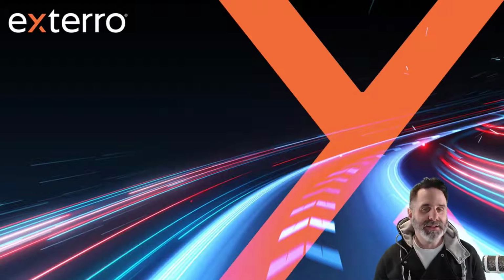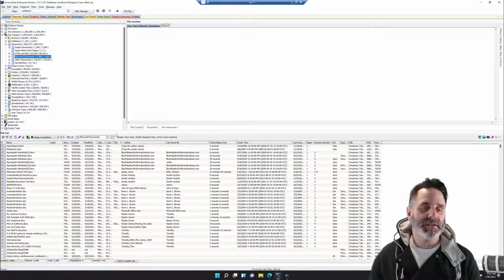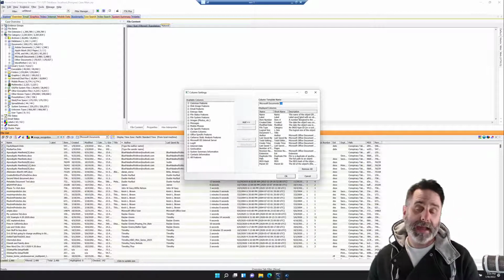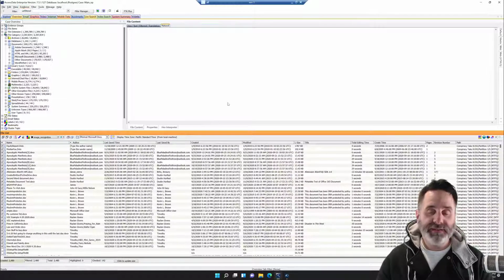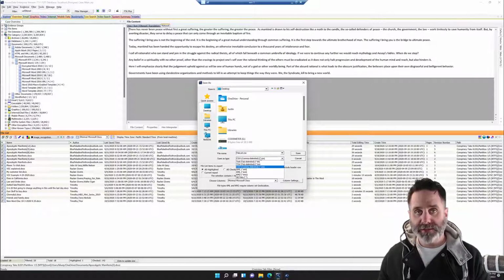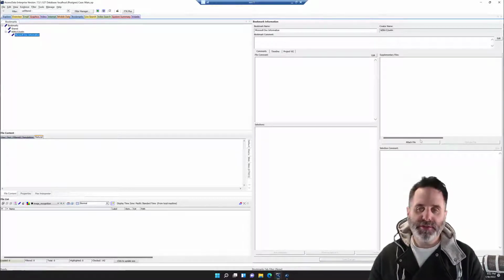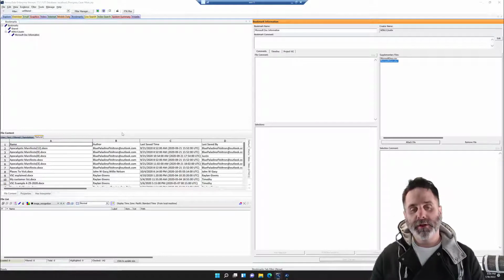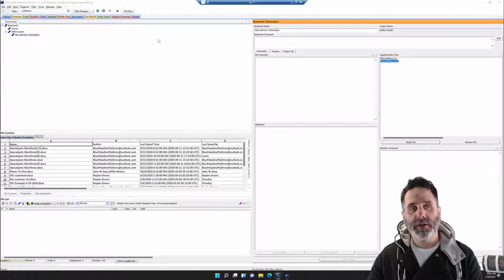FTK Feature Focus - Episode 33 - Export File List Info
No matter how good your analysis is, if you can't report on the data, it's wasted time. Good thing FTK makes it easy to report your findings.  In this episode we take a look at one way to report out information related to the files important to your case. Exporting File List Info creates a clear output that will help even months down the road when you finally get to trial.